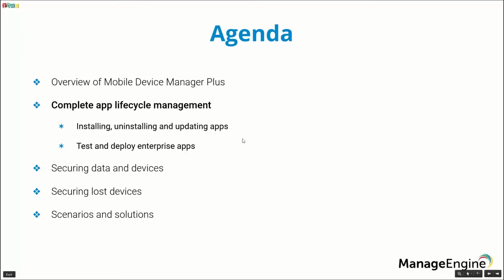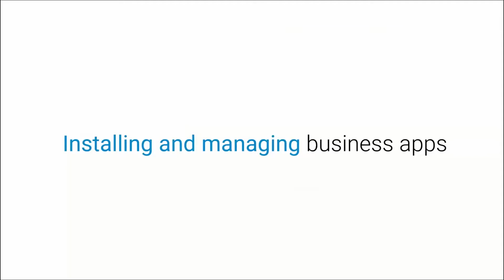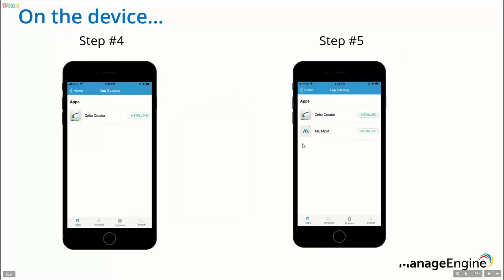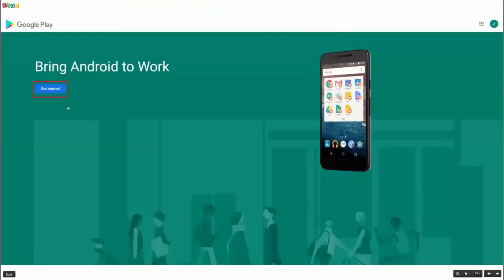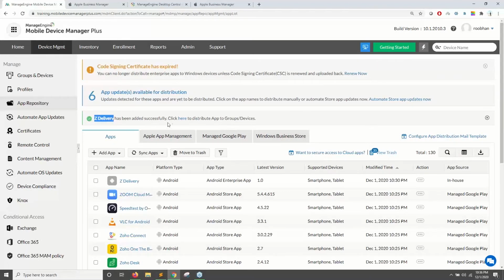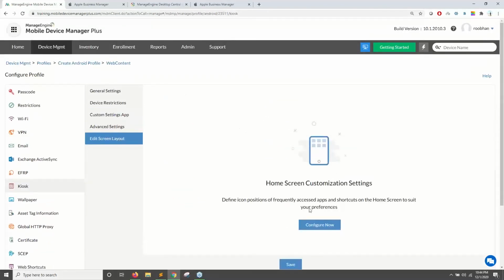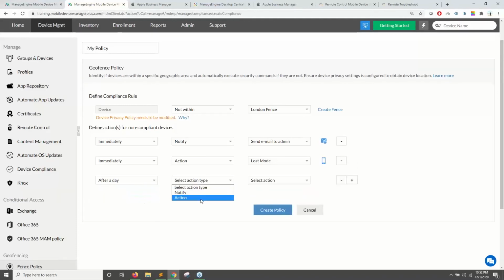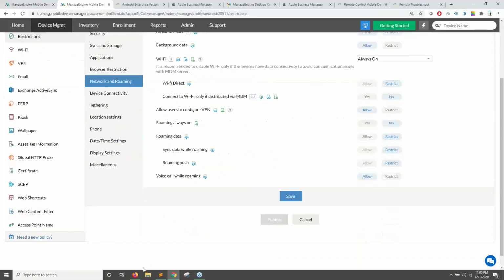ManageEngine MDM Free Training - App Management and Device Security